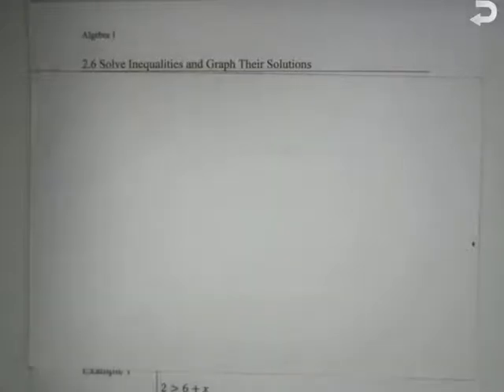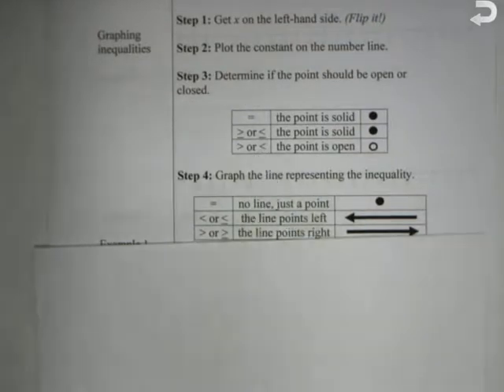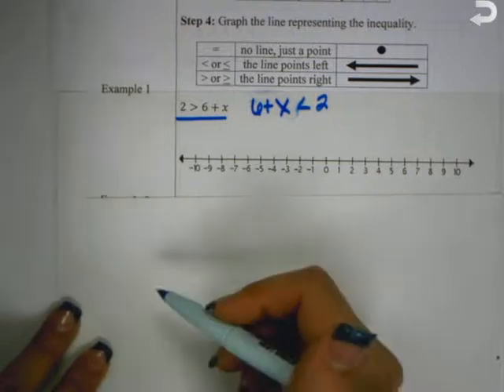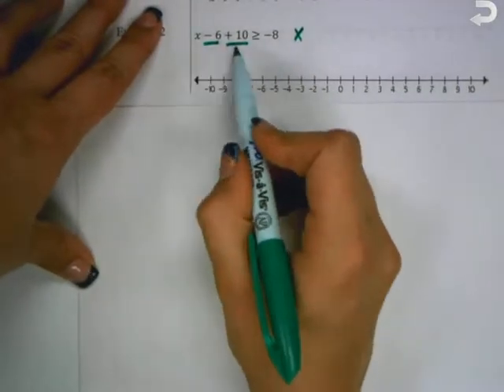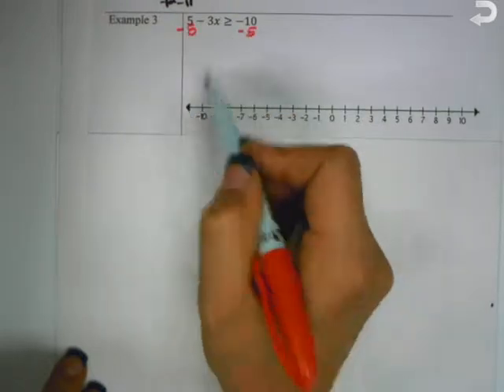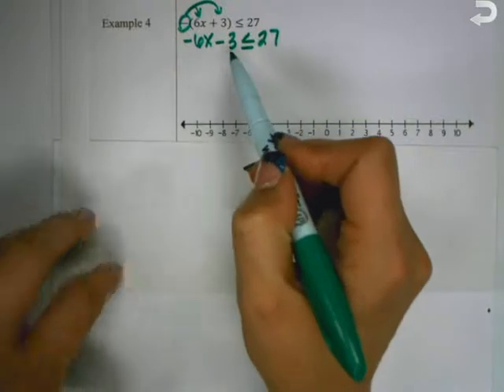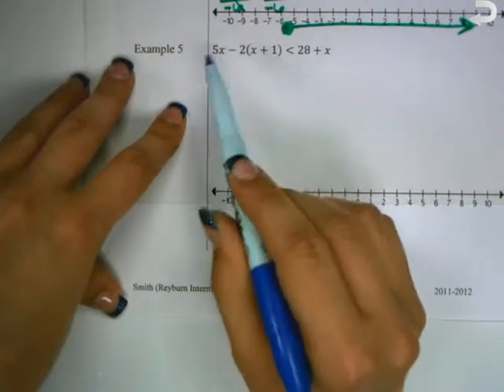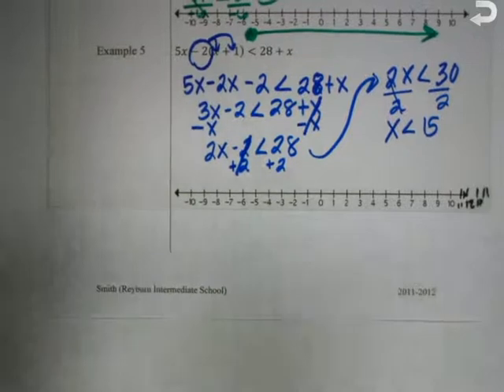Alg 1 2.6 Notes